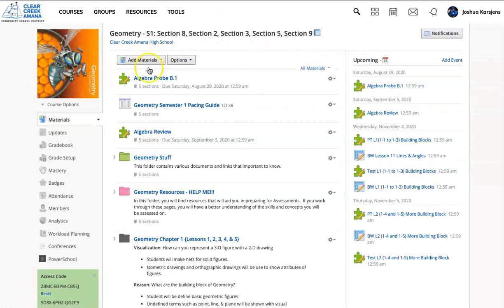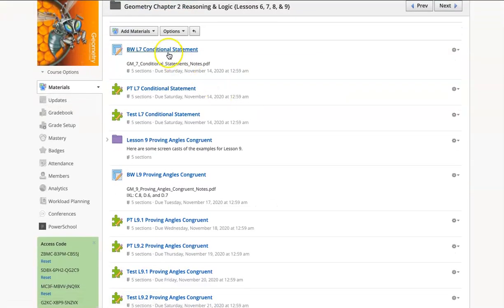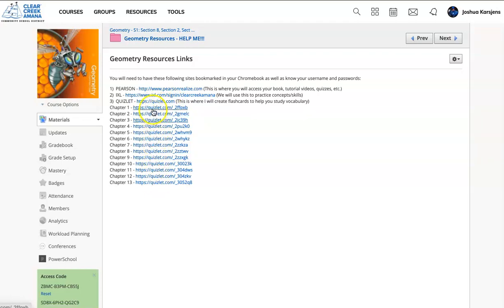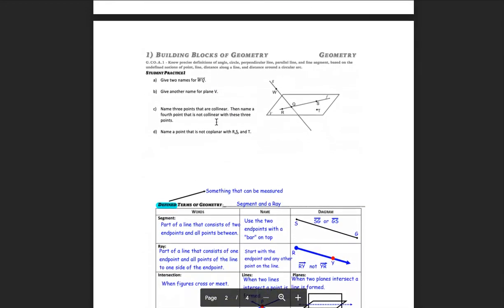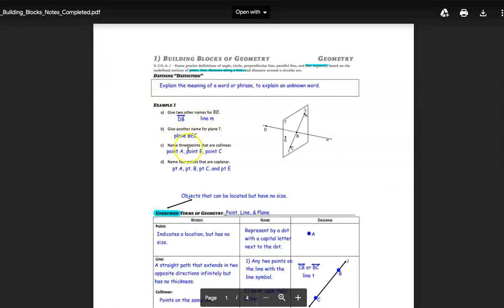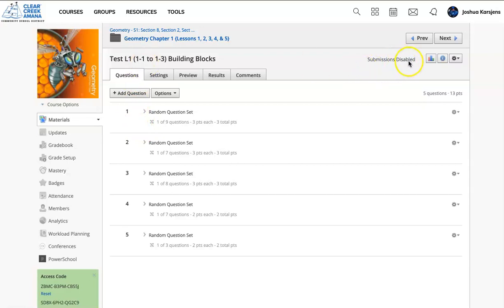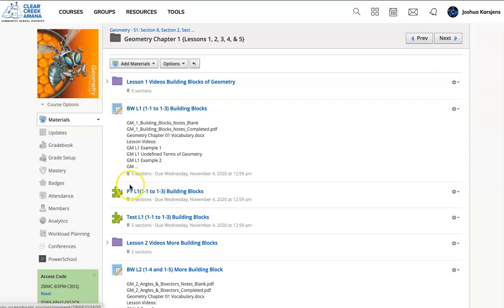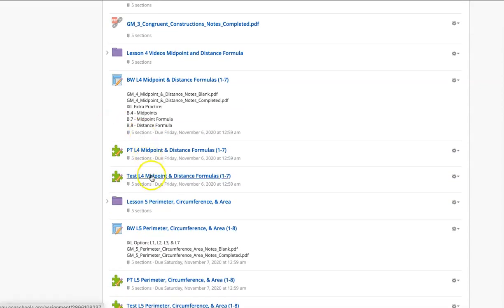Geo Virtual Walkthrough